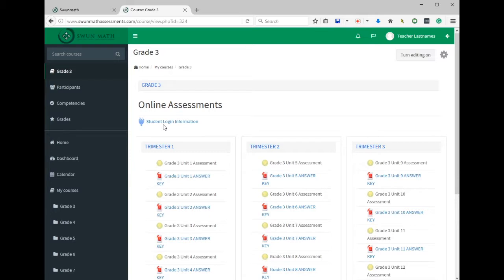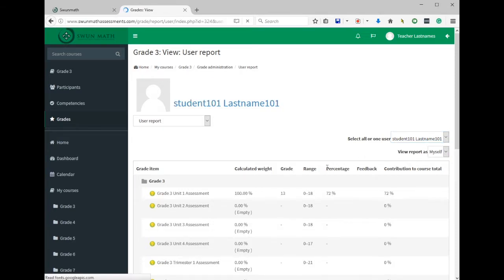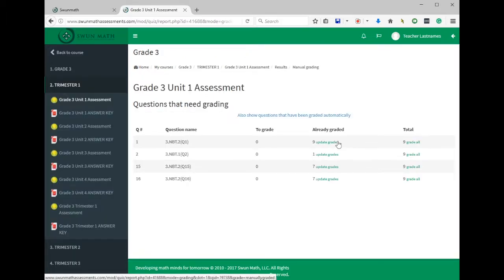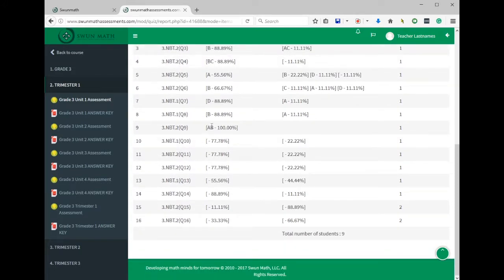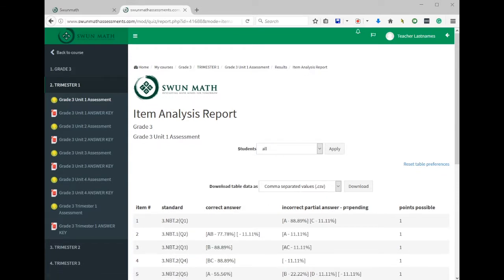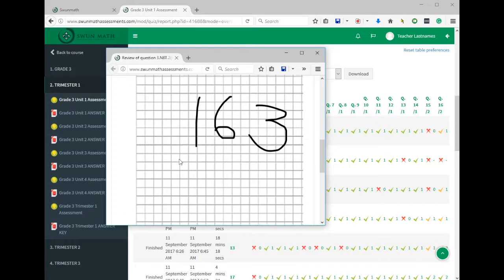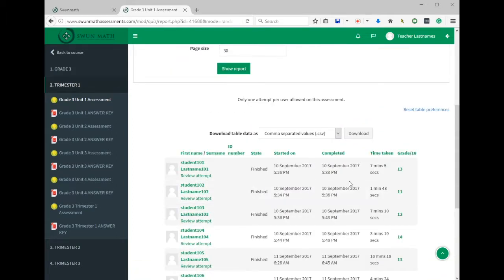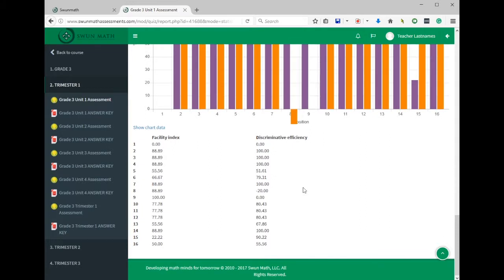H10 Classroom & Assessment Reports - Swun Math